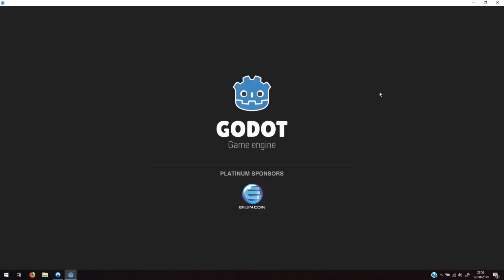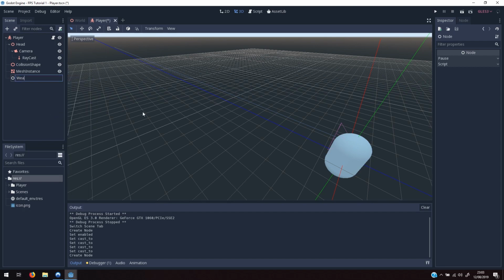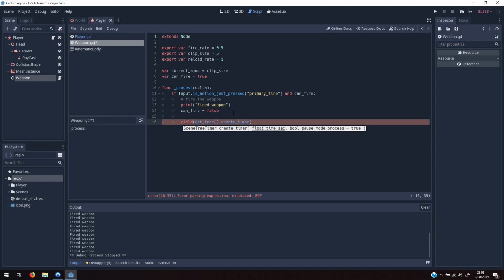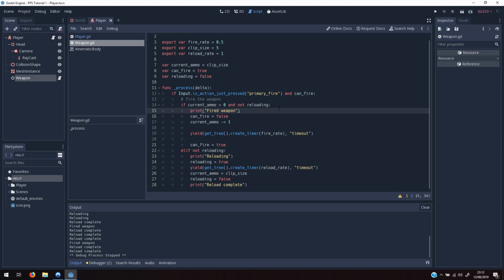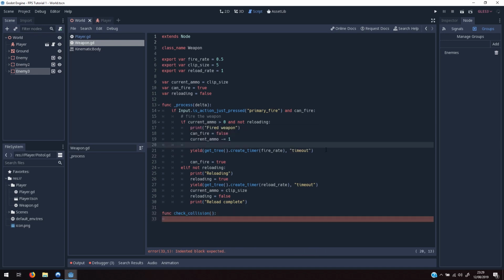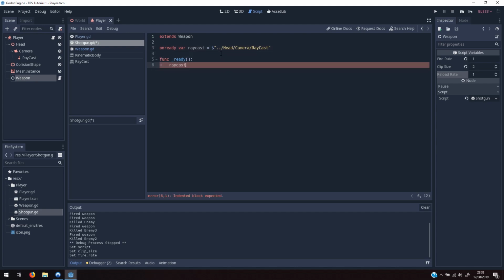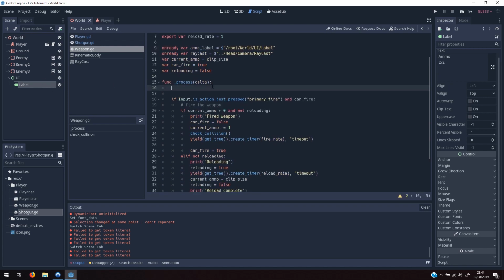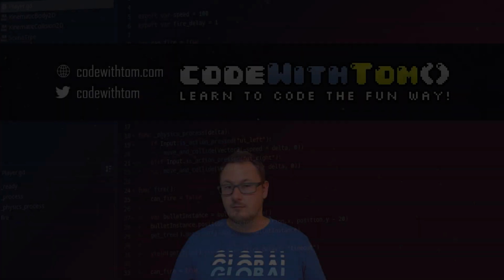Raycast Weapons in Godot - Make an FPS in Godot Part 2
In this video I will show you how to create a Raycast Weapon system in Godot

This video covers creating a raycast weapon system in our FPS game, as well as inheriting from the base weapon to allow you to make modifications for new weapons and weapon types. We also add some simple UI to display the current ammo count and reloading status.

In this series of FPS Godot tutorials I will teach you how to make your very own FPS in Godot.